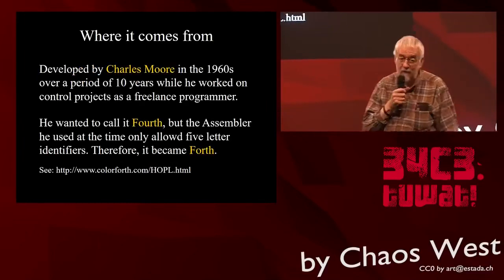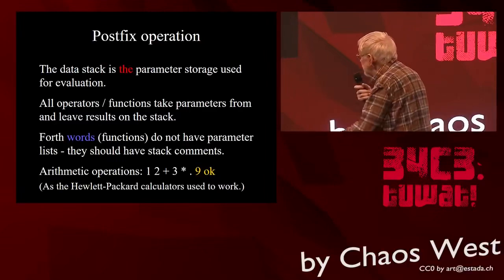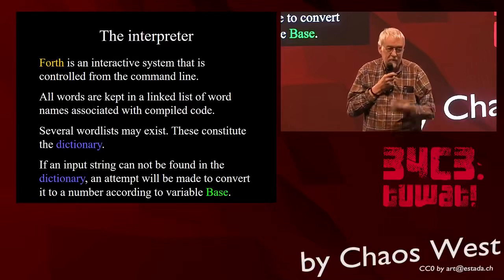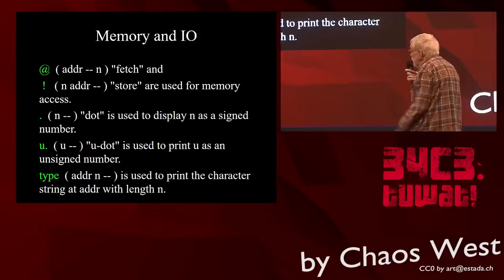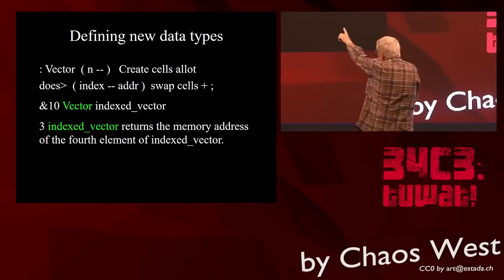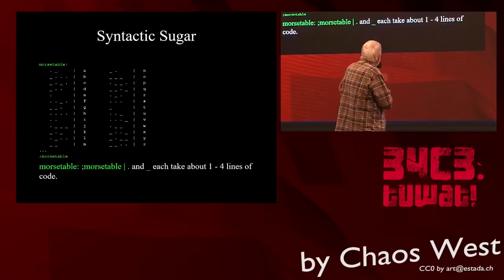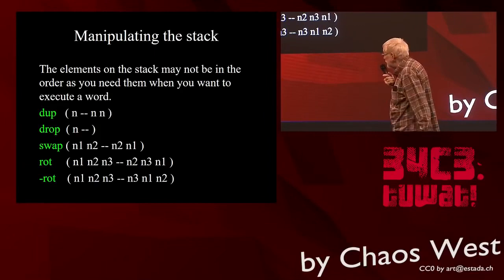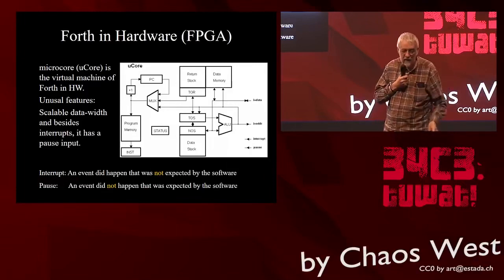34C3 ChaosWest Die Programmiersprache Forth